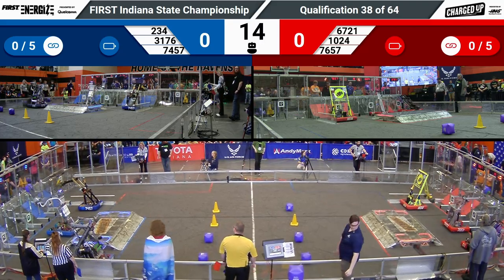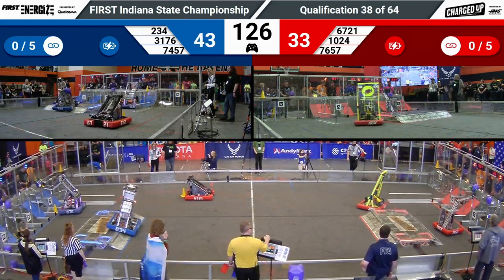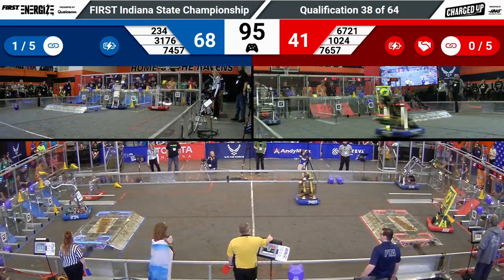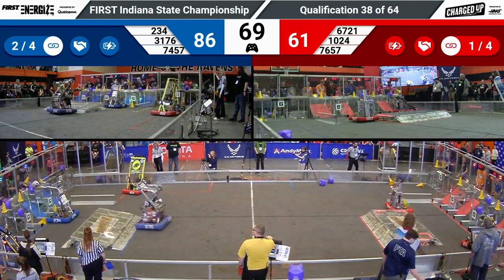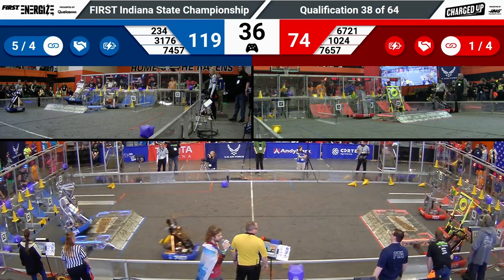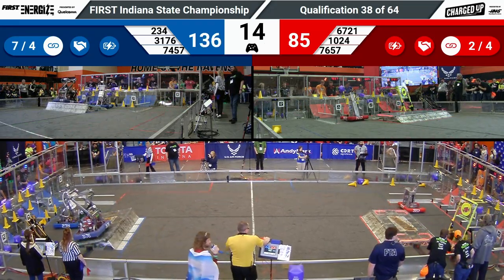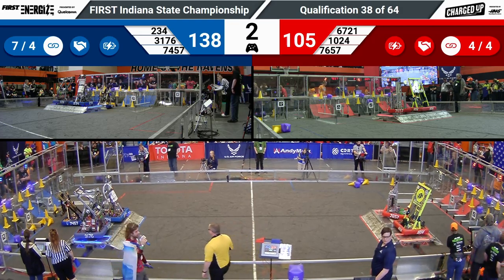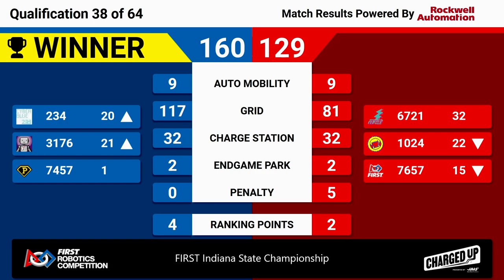2023 Indiana State Championship Quals 38